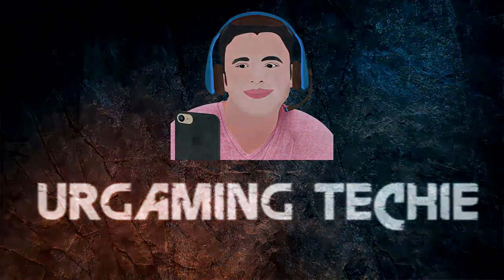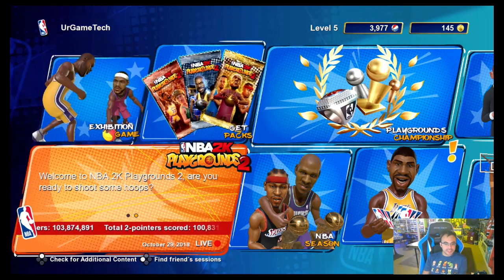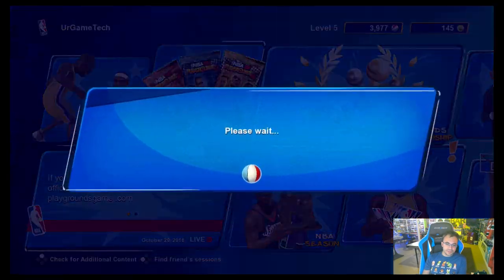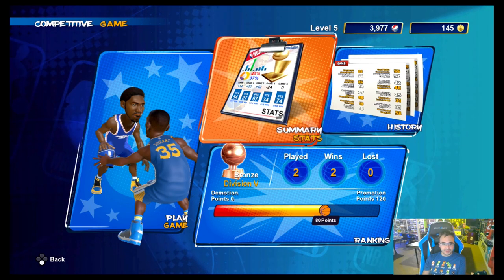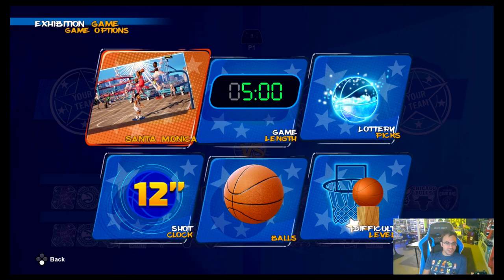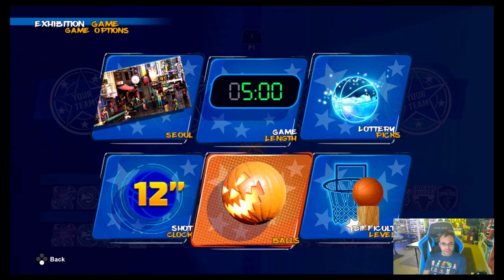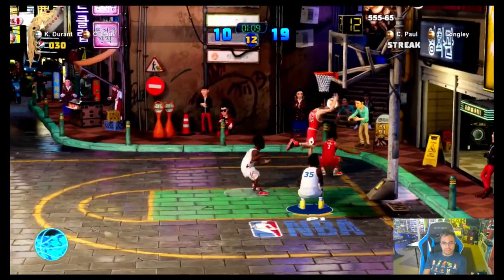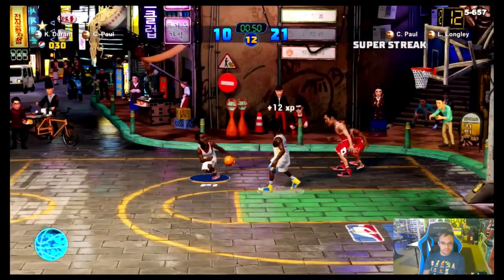NBA Playgrounds 2 Nintendo Switch Review - Arcade Basketball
Today we review Nba Playgrounds 2 on the Nintendo switch. Is the game worth your time and money? Let's Take a look.